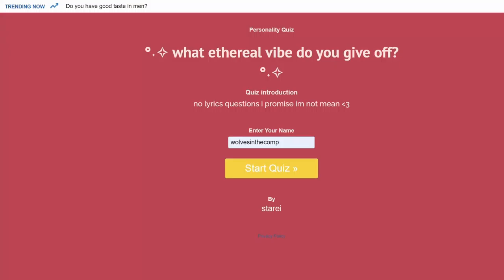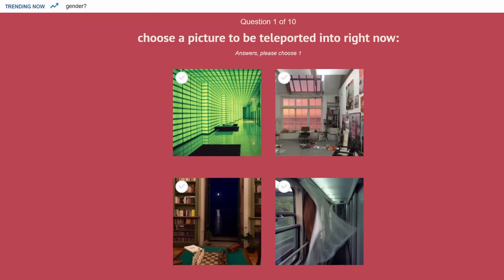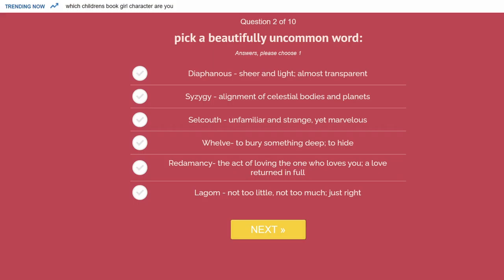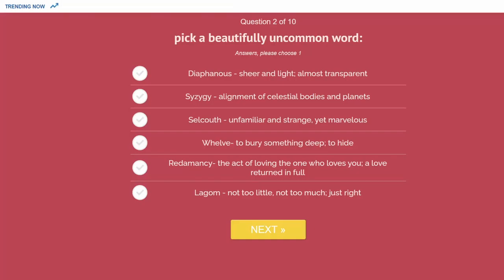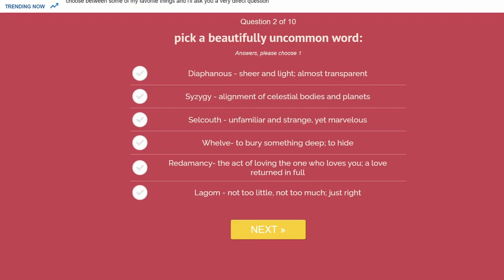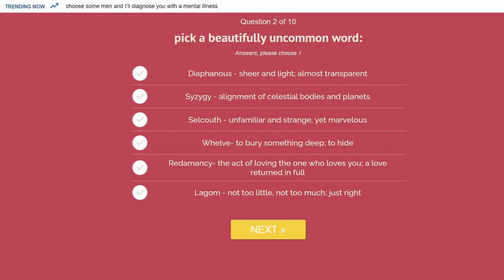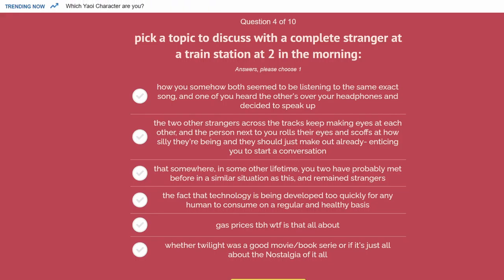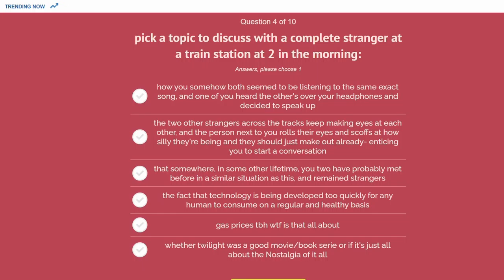ethereal vibe check - uquiz #2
Sorry about the background noise. I've just finished finals, and this video was harder to edit than it should have been.